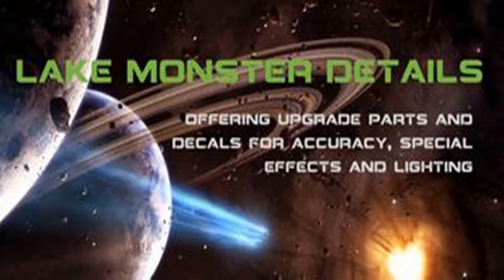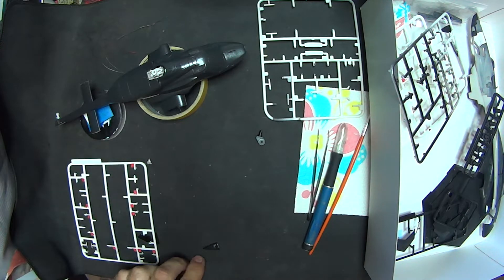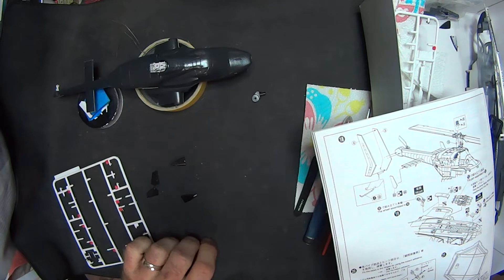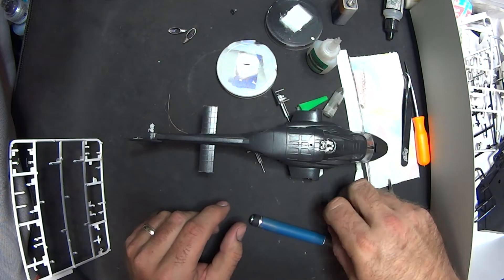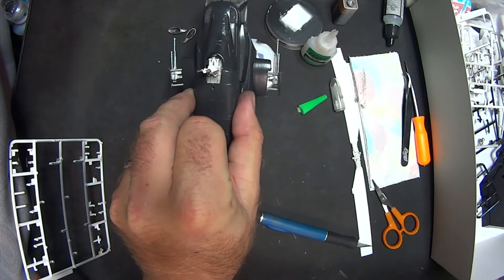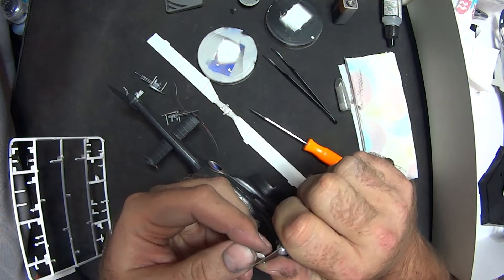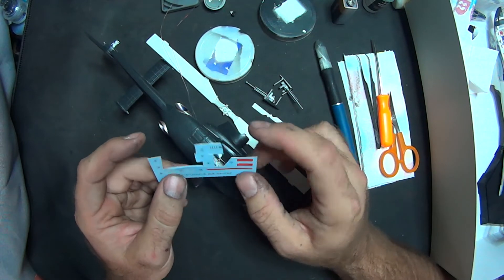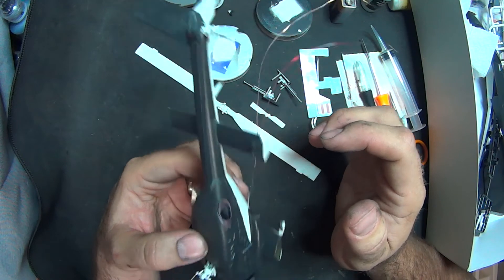AIRWOLF 1:48 SCALE BUILD EPISODE 7